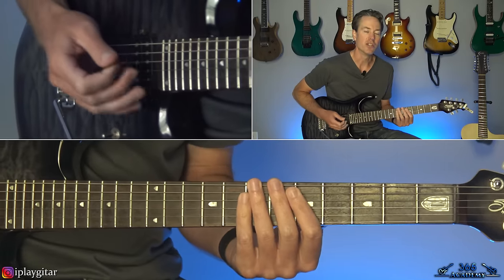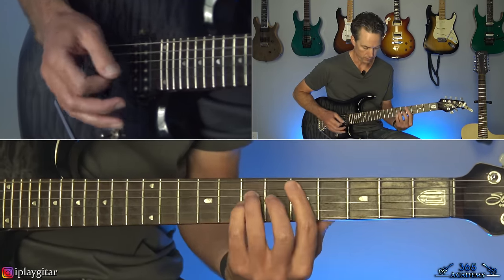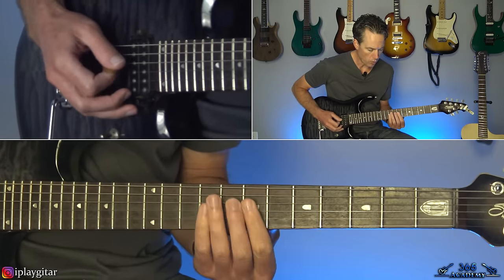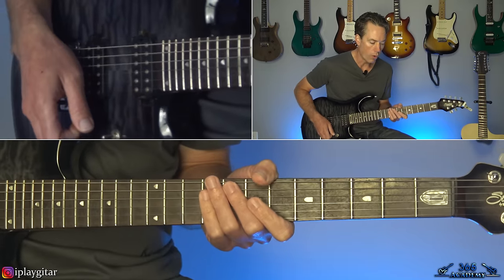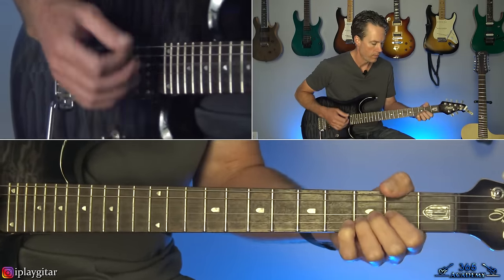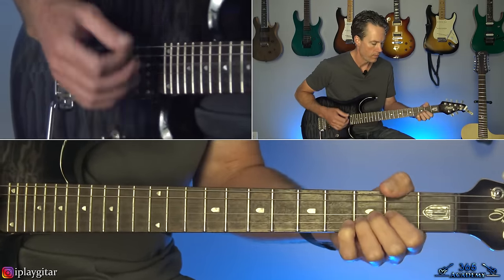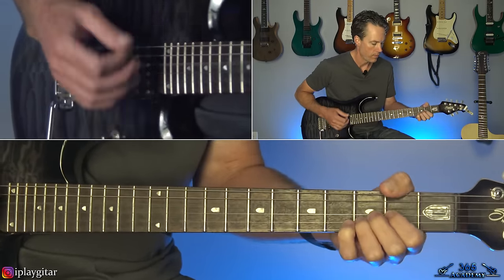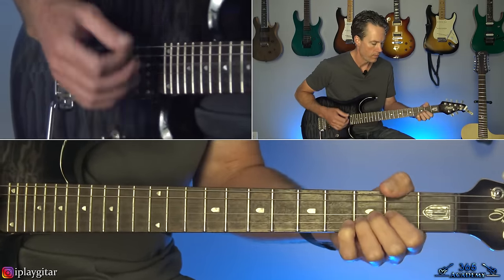Simple Minds - Don't You (Forget About Me) Guitar Lesson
In this Don't You (Forget About Me) guitar lesson video, I will show you how to play this smash hit from Simple Minds in its entirety.

The guitar parts are pretty simple for this one, so it shouldn't be very difficult for a lower intermediate level player to tackle.

I will cover each section of the song in the order that each of them appears on the original recording. When I used to play this in a top 40 cover band, I would try to recreate the synth chord voicings on the guitar, to make it more closely sound like the track, since it is such a synth driven tune.

However, for this lesson, I have decided to stick with the same chord voicings that Charlie Burchill plays on the original recording. That opening guitar riff is sick!

Have fun learning this great song from Simple Minds! Carl...